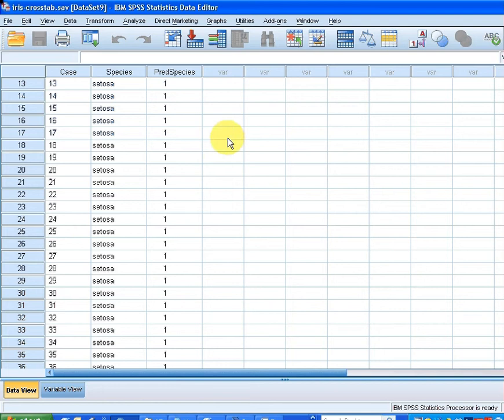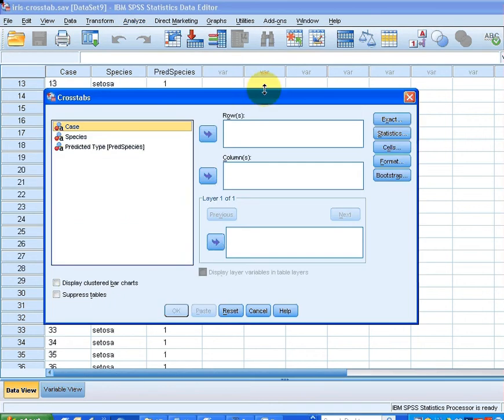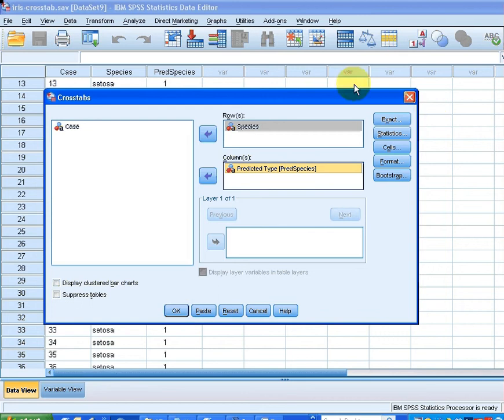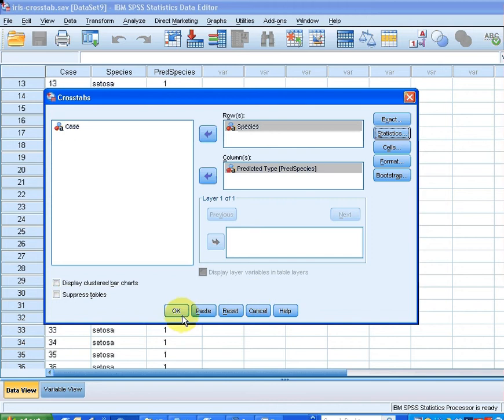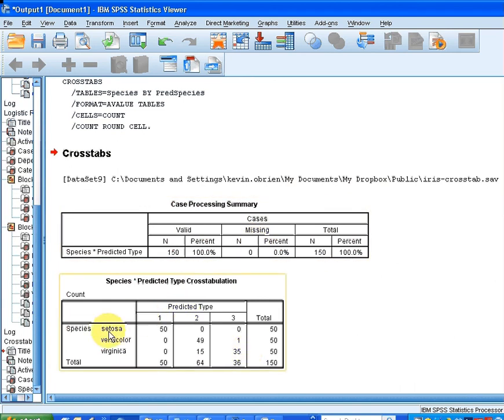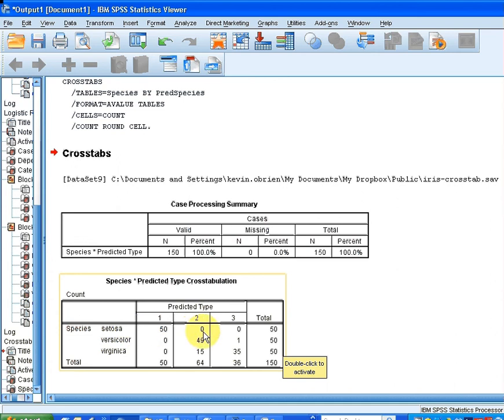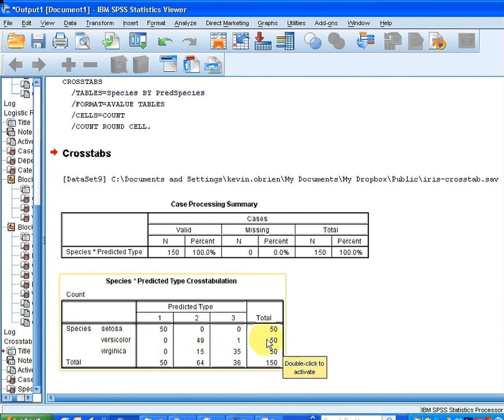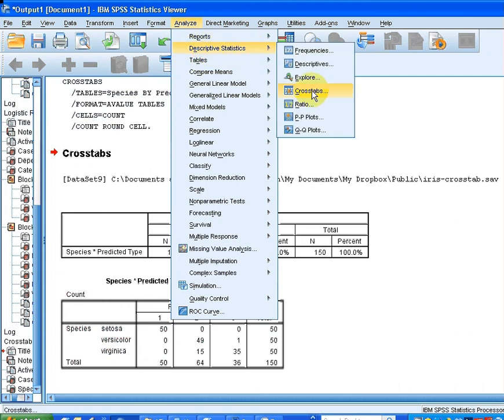SPSS Cross Tabulation (new)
kobriendublin.wordpress.com | SPSS | Cross Tabulation of Categorical Variables